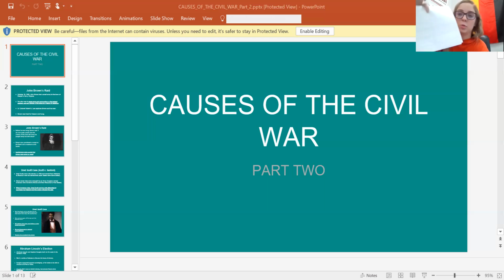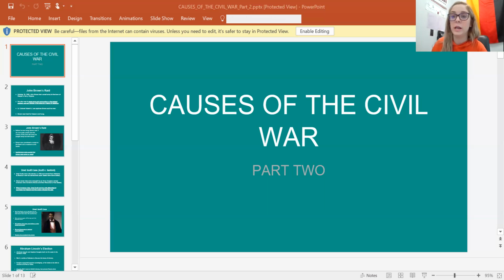Civil War Causes Part 2